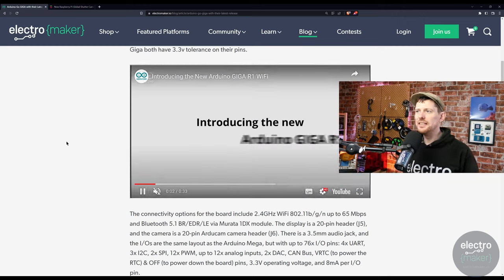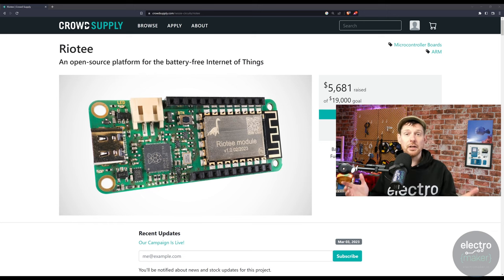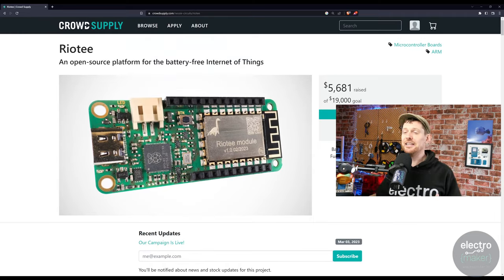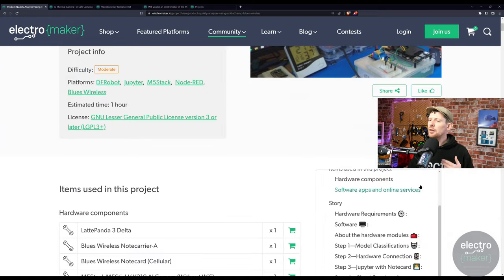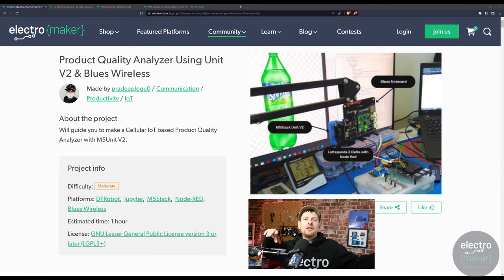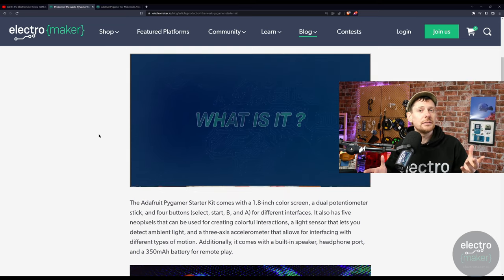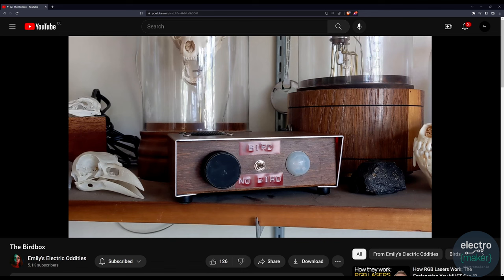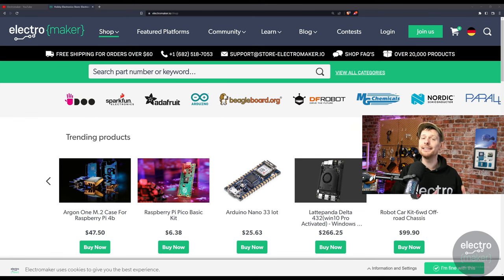Projects Overload, New Arduino Giga board, Batteryless IoT, and more!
Welcome to the Electromaker Show episode 102! This week we try not to get distracted by the Arduino news, look at an awesome batteryless IoT development crowdfunding campaign, and dive into a bunch of awesome projects!

▬ Support us! ▬▬▬▬▬▬▬▬▬▬

Intro 00:00
Arduino GIGA R1 Wifi released! 00:49
Raspberry Pi release Global Shutter Variant 03:50
Riotee - Batteryless IoT on Crowd Supply 05:40
Electromaker of the Month - February 2023 Winners! 10:57
Argon ONE M.2 Pi Case + Massive Show 100 Giveaway Winner announced 18:28
Product of the Week: Adafruit Pygamer + contest! 24:02
314Reactor's Artificial Life 2 27:13
Emily's Electric Oddities: The Birdbox 29:49
Gulam Murtuza's OpenCV Hand Piano 31:06
Doom in a Lego block because OF COURSE THERE'S DOOM IN LEGO BLOCKS 33:22

Argon ONE M.2 Pi Case + Massive Show 100 Giveaway Winner announced

All prizes not claimed within 6 months will be put back into the prize pool. Please note that some items may require payment of customs charges when they arrive in destination countries.

Also, note that if something has a battery in it, it pretty much always means stress with sending them. These rules seem arbitrary and subject to constant change, so where possible, we'll ship things without the batteries and let you find one locally.

Electromaker contests are separate from the Electromaker store (I literally go to the post office to send prizes) so beyond giving tracking details there isn't a lot we can do if something goes missing.